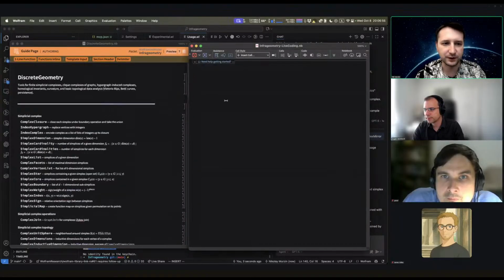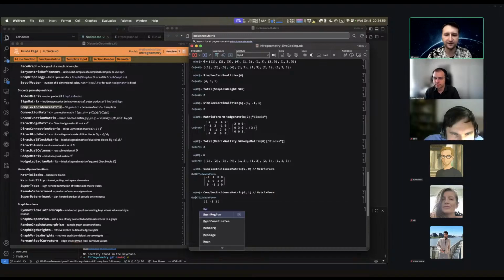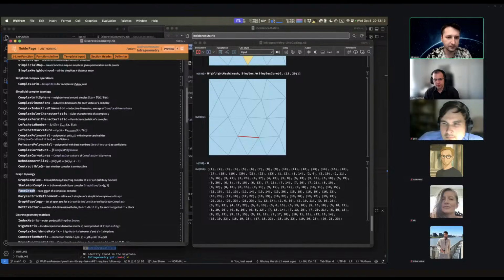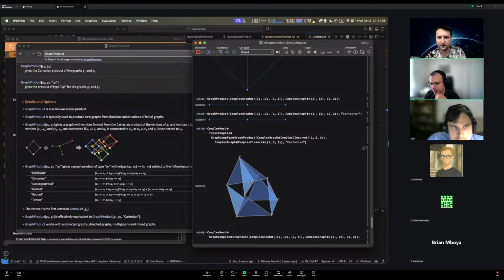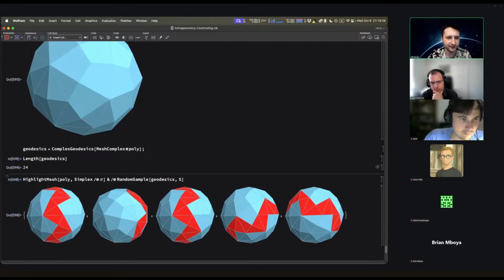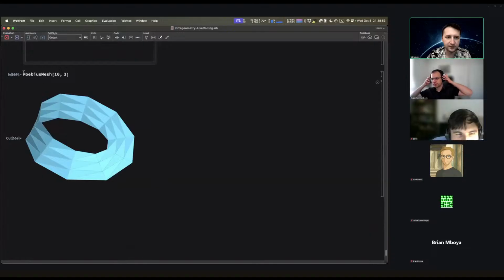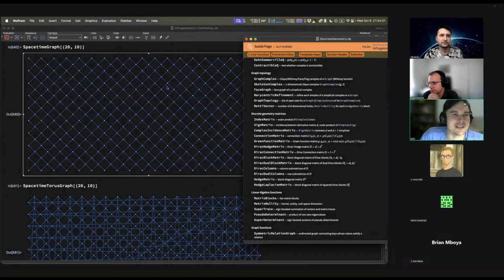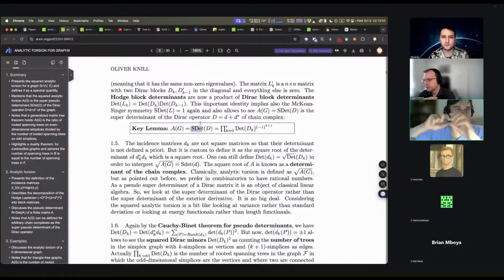Livestream | Live Science | InfraGeometry - Paclet Review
Participants:
Nik Murzin, Pavel Hajek

Description:
Nik and Pavel review progress on the InfraGeometry project (part of the Wolfram Physics Project) and the recent developments made for the InfraGeometry paclet.